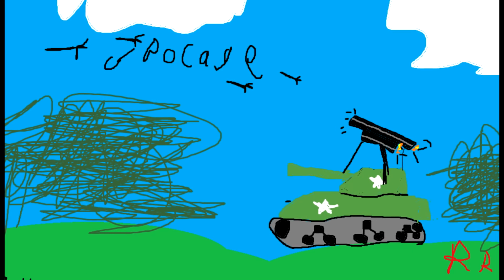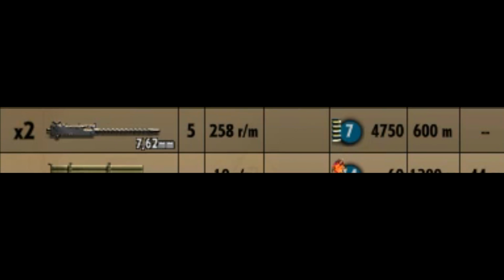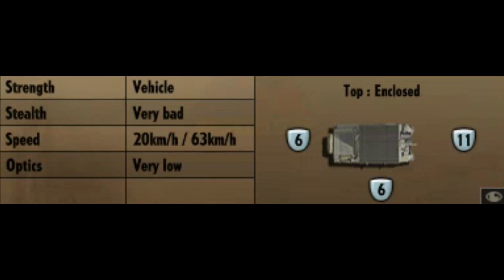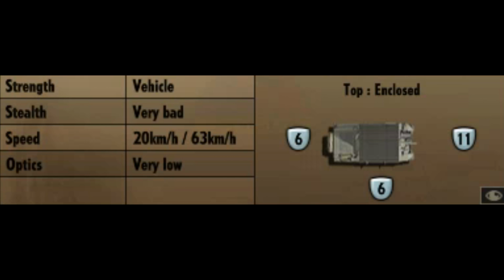Unit of the week #148 (M4A3(W) CALLIOPE)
At least you don't have to pay $50 dollars to unlock it.